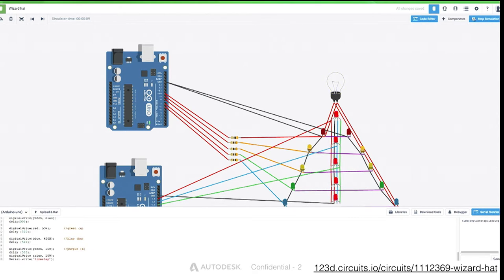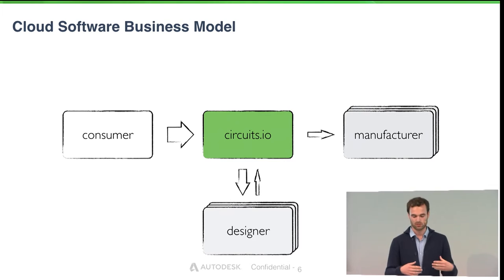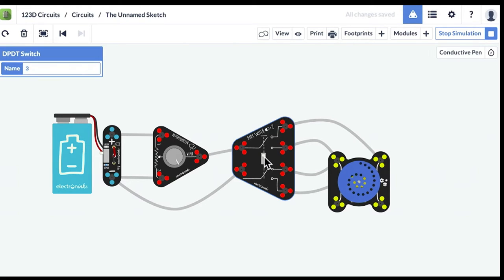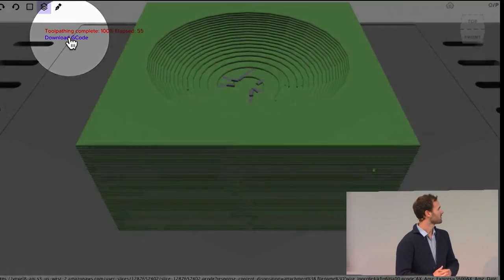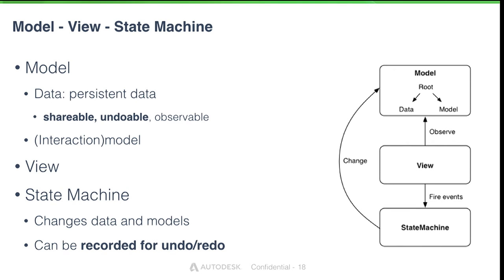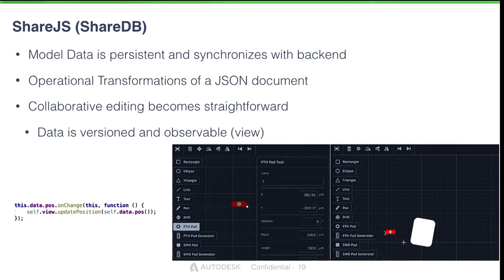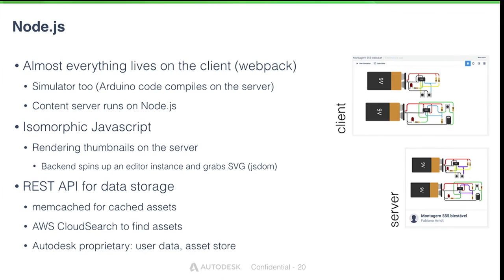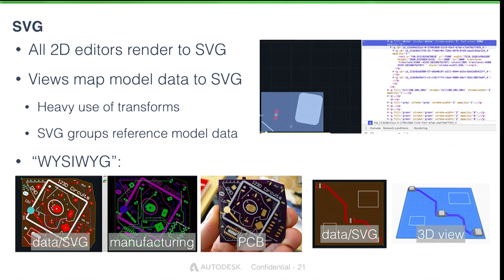Case Study of 123d circuits io Electronics Design in the Browser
Overview of the Circuits.io architecture. Learn how we went from a small startup to integrate with large teams at Autodesk. We will present our custom frameworks with MVCS (Model View Controller State-machine) ES6 architecture on the Javascript side. Afterwards, we’ll discuss a number of upcoming features in more detail.

Ken Caluwaerts  recently joined Autodesk’s Circuits team in San Francisco. Before that, he was building compliant robots as a postdoctoral researcher at the NASA Ames Research Center. He received his PhD in Computer Science Engineering from Ghent University under the supervision of Benjamin Schrauwen, one of the co-founders of Circuits.io.